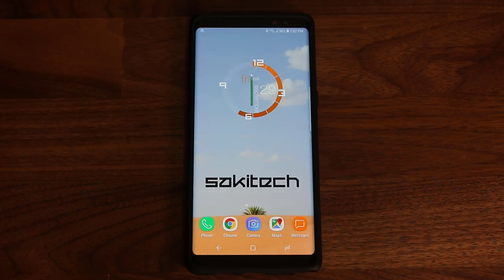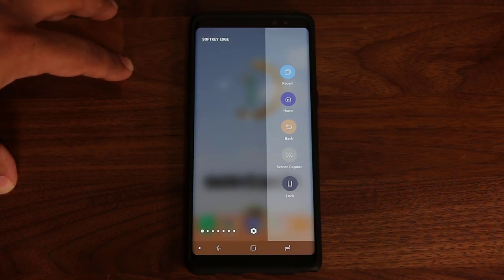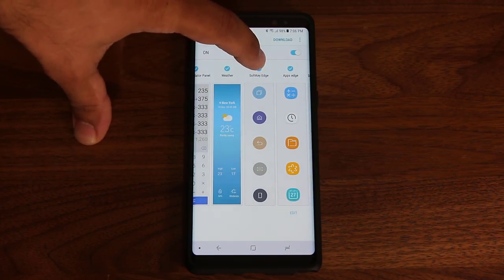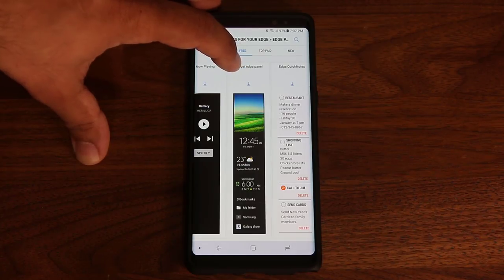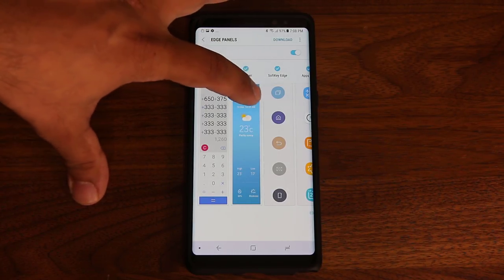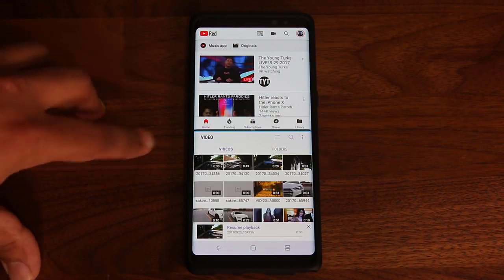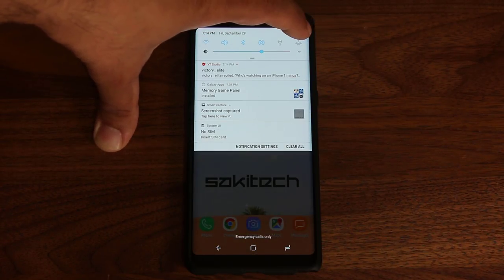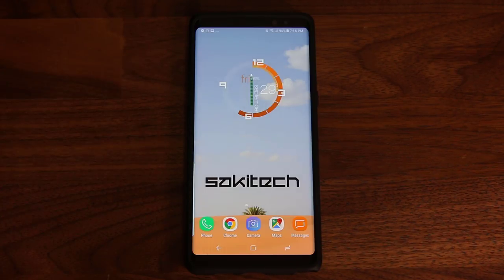Amazing Tips to Customize your Samsung Galaxy Note 8's EDGE Screen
In this video, I will show you guys some amazing tips and tricks for your Samsung Galaxy Note 8's Edge Screen.

As you know, the curved screens of the Galaxy Note 8 comes with wonderfully customizable Edge Panels that have some deep and rich features.

Let's discover them all.